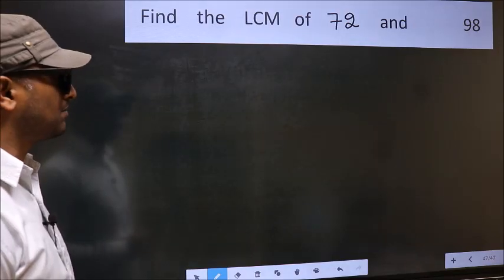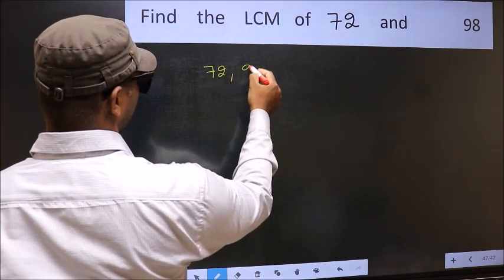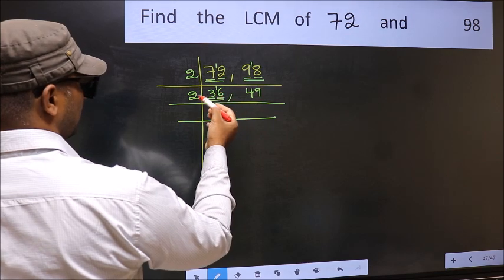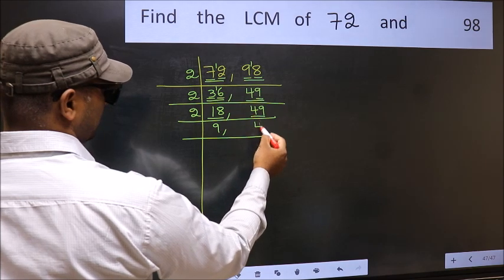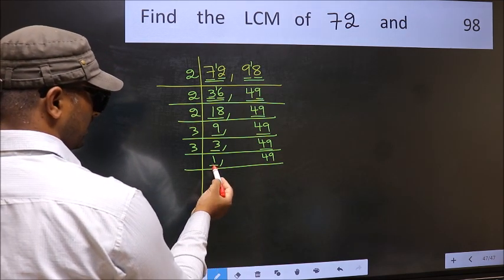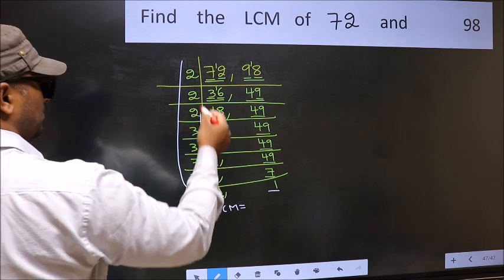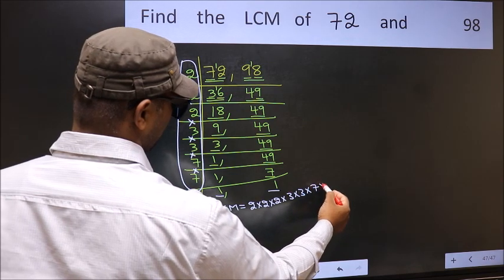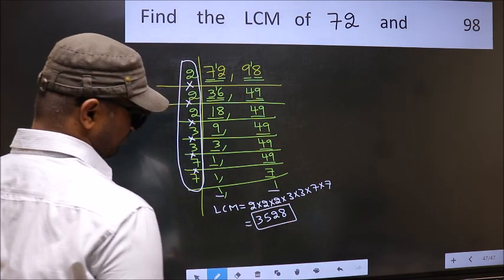LCM of 72 and 98